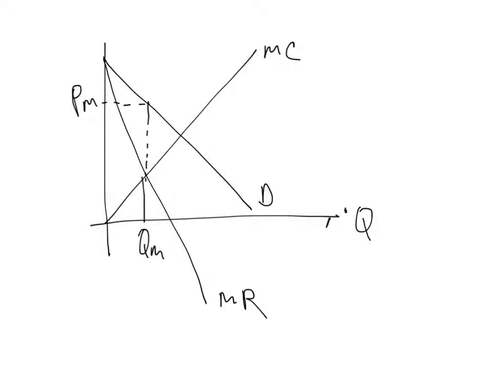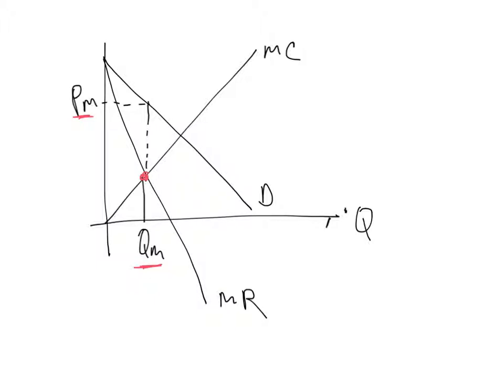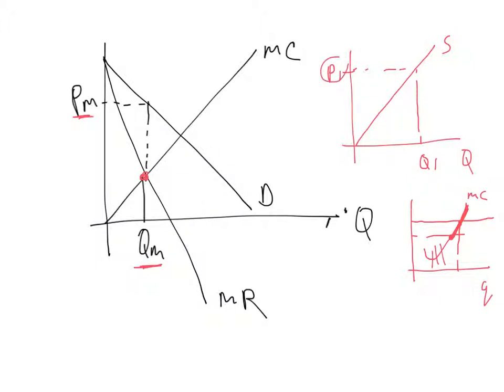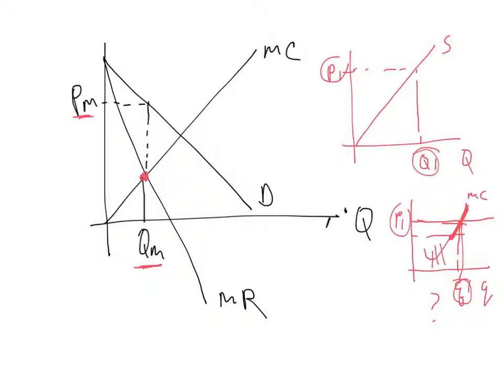Made with Explain Everything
No supply